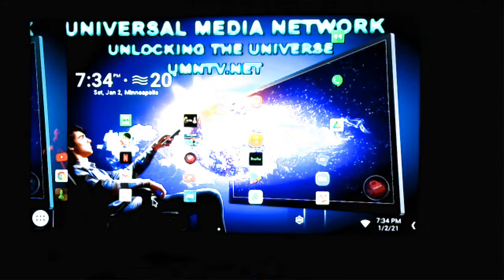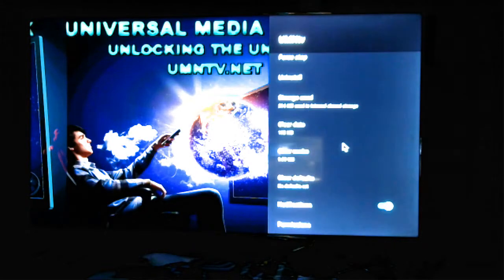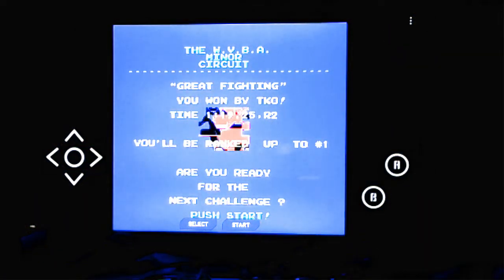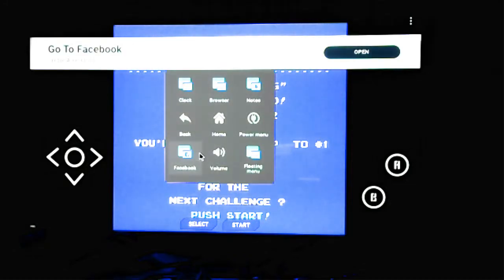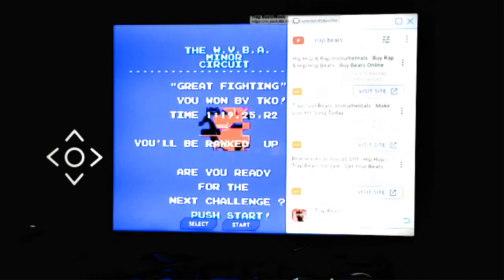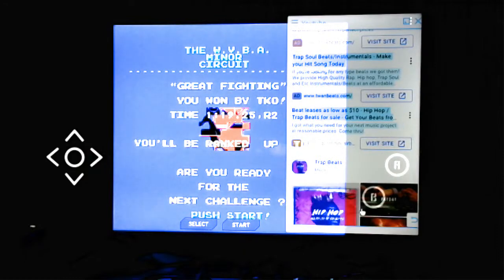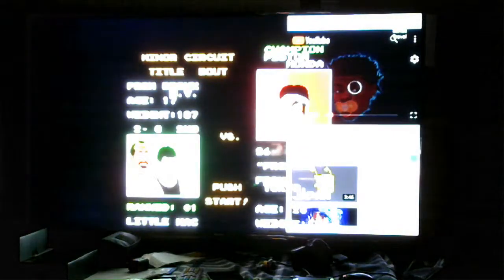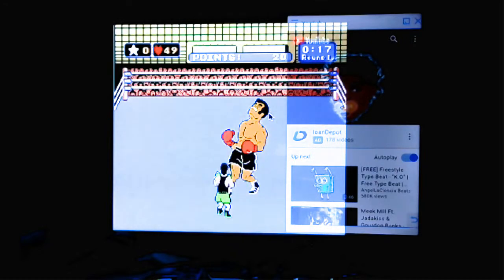X96Q UMNTV Microsoft Android PC-TV : How to Clear Cache & Retro Gaming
UMNTV.NET
only sold here
not stock version